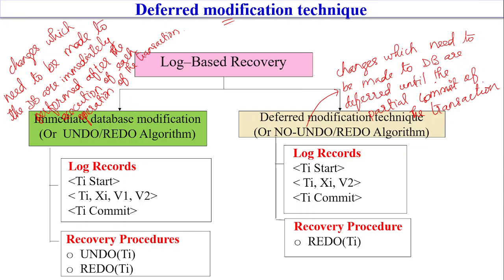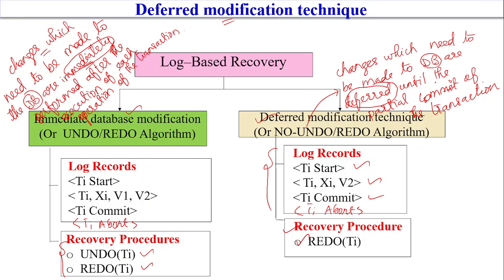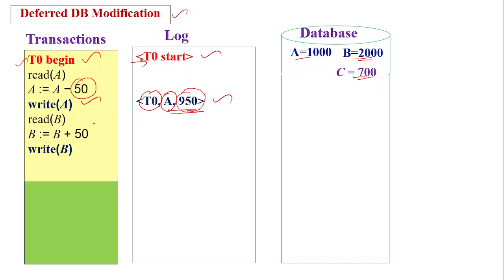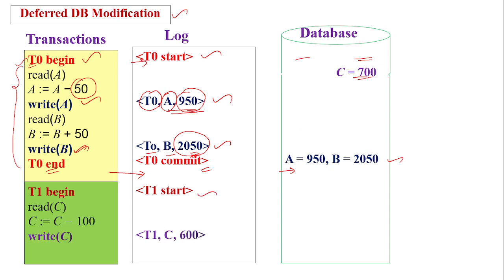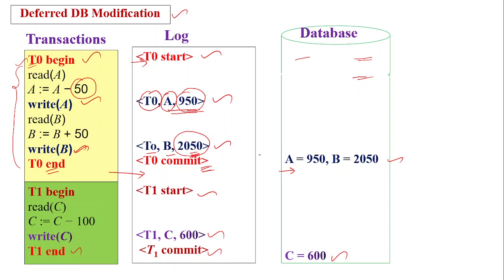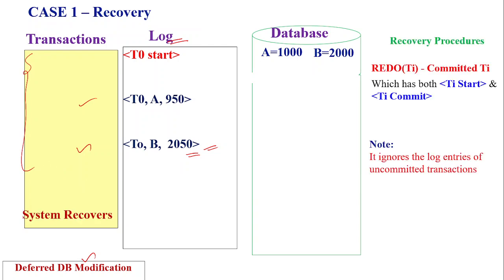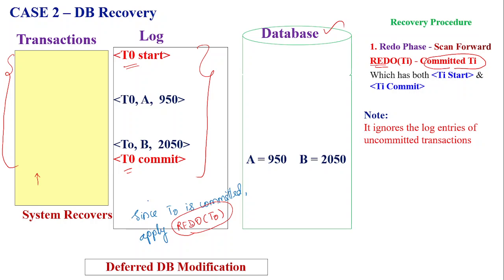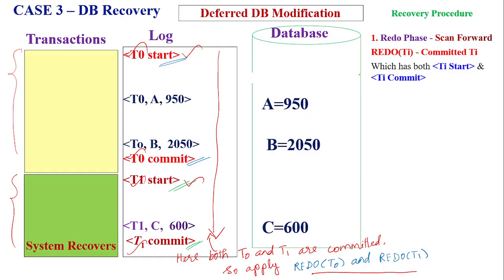DEFERRED DATABASE MODIFICATION TECHNIQUE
This video discusses Deferred modification technique which is one of the  Log based recovery techniques in DBMS. In Deferred modification technique, updates on Log is deferred until the partial commit of the transaction. Log-based recovery is a process used for ensuring  consistency and atomicity of DB after system failures, such as  system crashes, and power failures.
This technique uses a transaction log to record all the activities of a transaction (start, write, commit & abort).
Before any changes are made to the DB, the corresponding log entry must be written to the log to restore the DB to a consistent state even if the system crashes.
A log is a file which is usually stored in some safe and stable storage so that if any failure occurs, then it can be recovered from there.